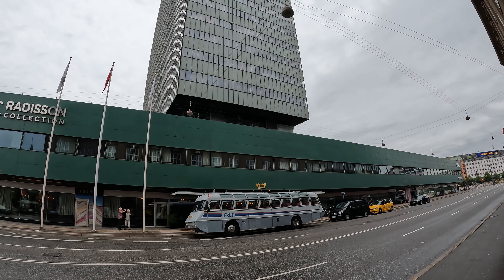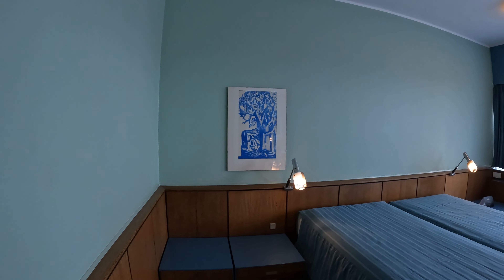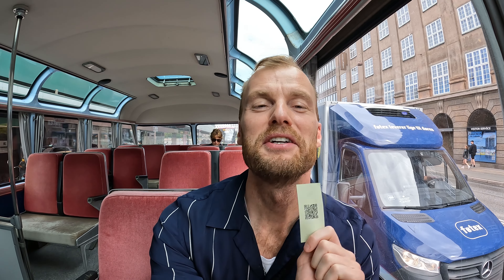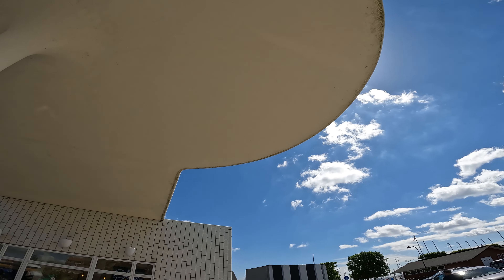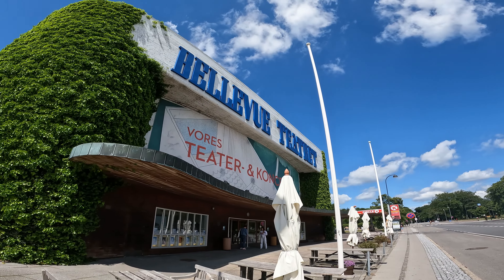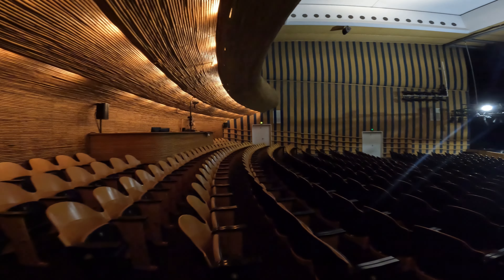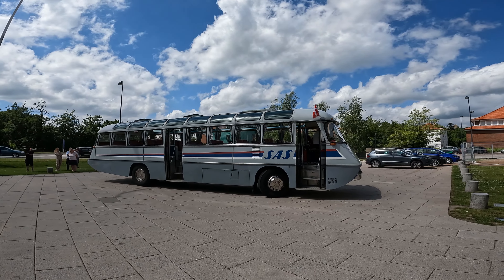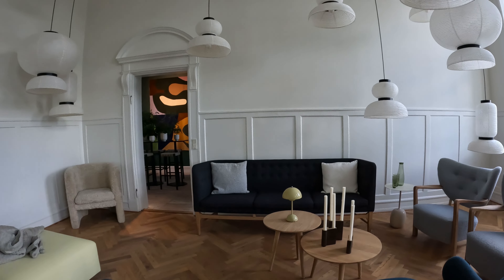COPENHAGEN DESIGN TOUR | Arne Jacobsen Edition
In this video, I am chasing Arne Jacobsen's, the most recognised Danish mid-century architect and designer, work in and around Copenhagen. I am taking you inside room 606, the only room left untouched, in the SAS Royal Hotel from 1960, now known as the Radisson Blue Hotel, despite decades of renovations, serving as a time capsule of Danish mid-century modern design. I will also take you to a true Jacobsen design mekka just north of Copenhagen, where he designed a beach, apartment buildings and a beautiful theater.

Vlog 65 | Scandinaviandesign in Copenhagen, Denmark | Filmed Jun 18, 2022

And please check out my blog for even more perspectives on design, travel and lifestyle

In 2010, Allan Torp started his journey with Bungalow5. Soon after he quit his full-time job in the Danish interior industry as PR and communications for Gubi to fully commit to creating a platform for the simple, bright and Scandinavian look, which is known throughout the world.

For the past 11 years he has dedicated all his time to blogging and worked freelance with many of the most well-known Danish design brands, contributed to decor magazines and books. In 2017 he published his first book “Scandinavian Style at Home, a Room by Room guide” together with Thames & Hudson.

Through the years he has published more than 5.000 posts about his love for design, along with stories about his own personal life.